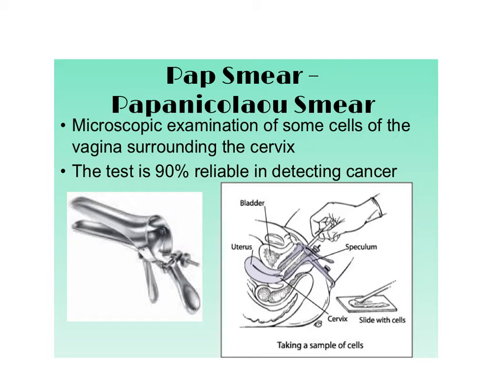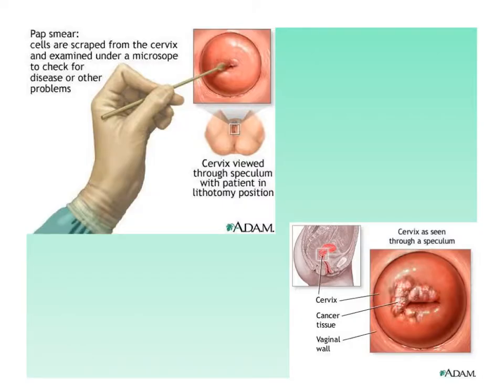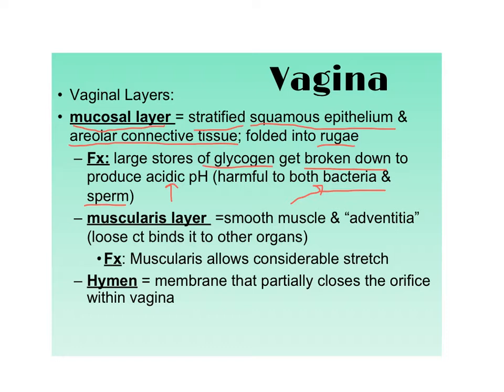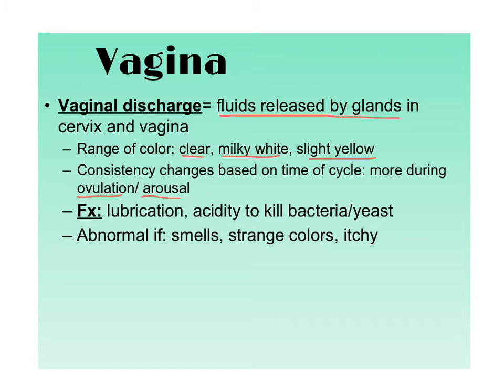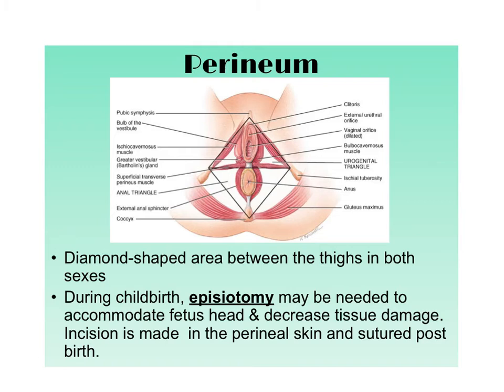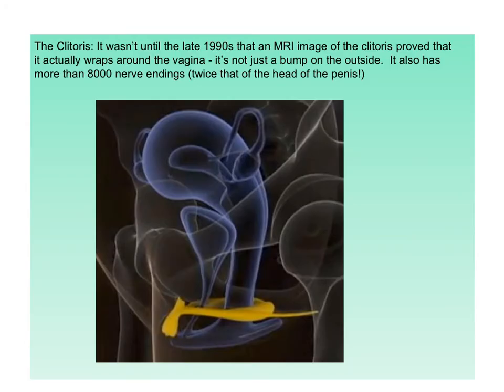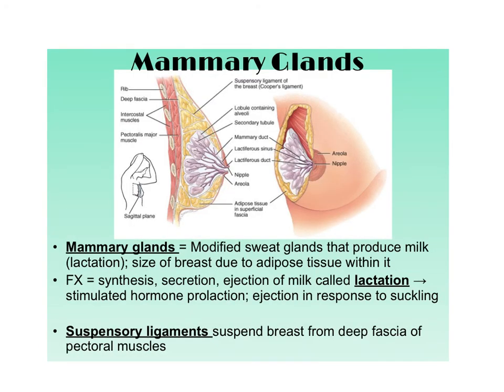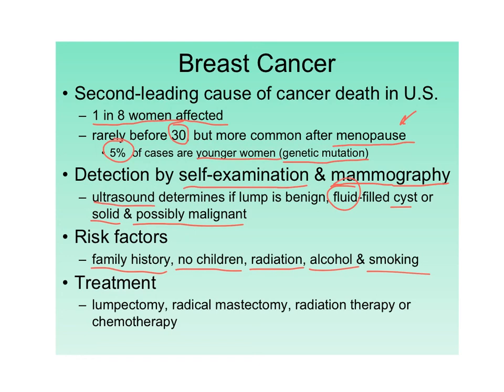TW Reproductive 4